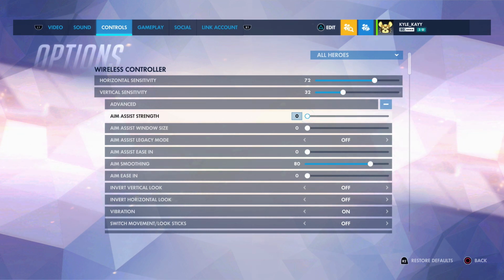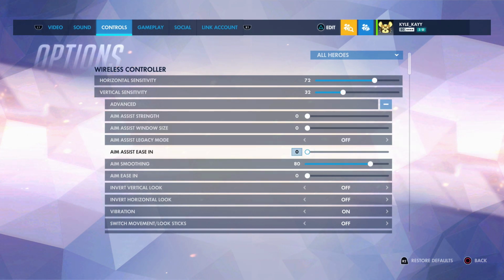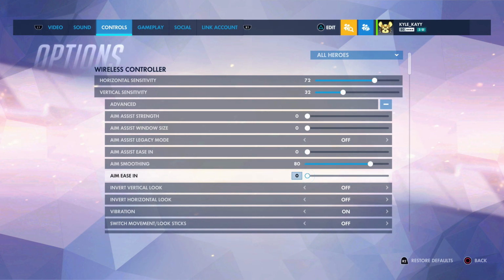Hanzo Advanced Settings Options-Overwatch-TOP 500 Console